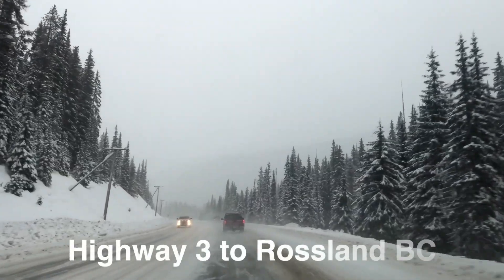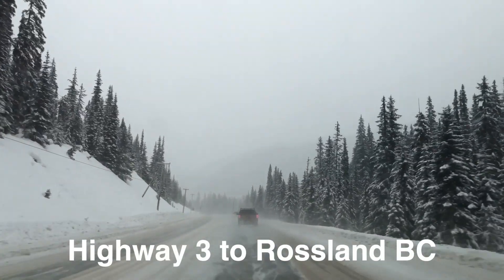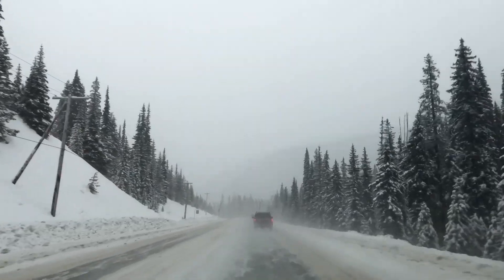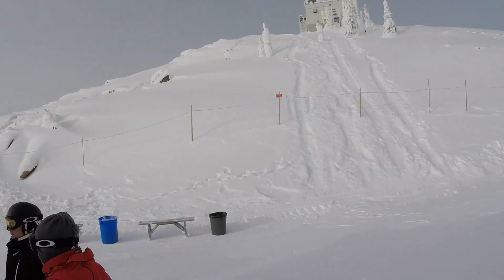Red Mountain Resort - Skiing Rossland BC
A BC road trip up the Crows Nest Highway #3 to Rossland BC.
Here we spend a few days at the Slalom Creek Lodge on Red Mountain.
Skiing was great on Red Mountain Resort. Trail and Castlegar are nearby on the Columbia River.